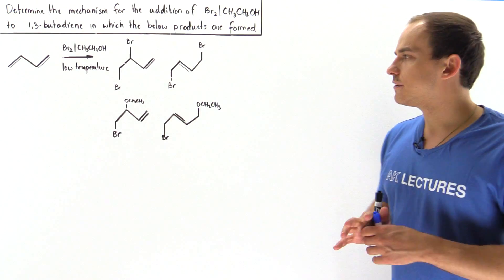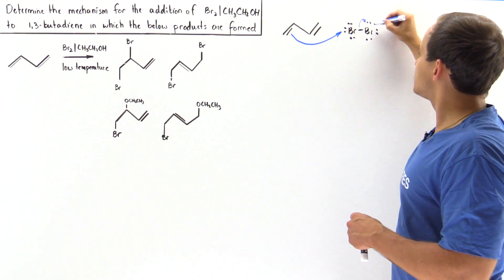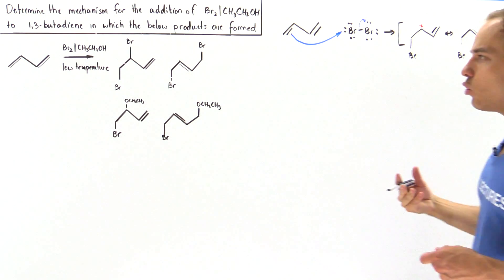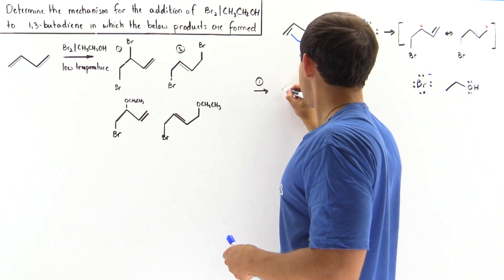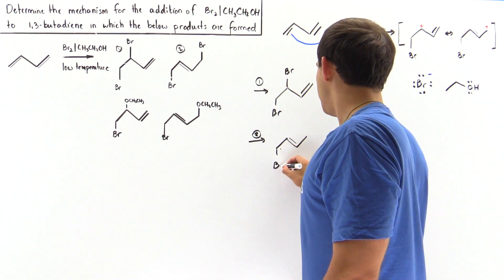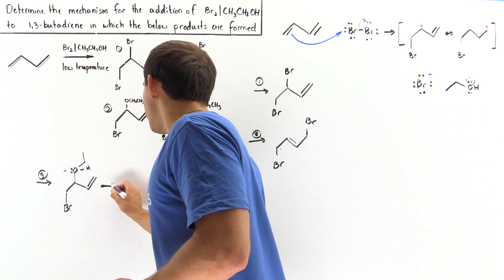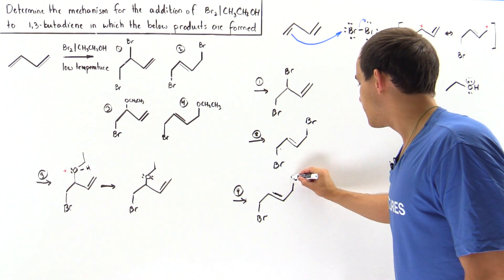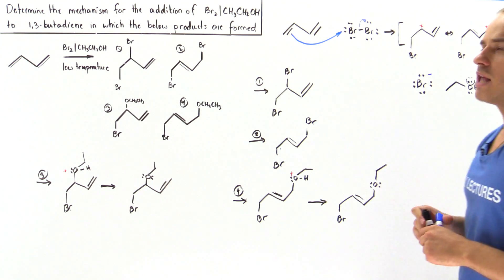Addition Reaction to 1,3 Butadiene